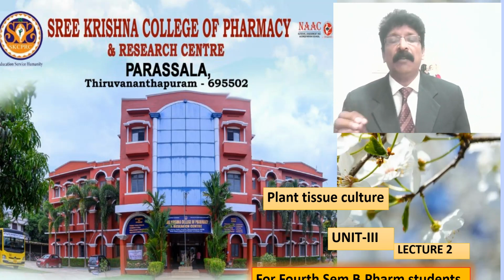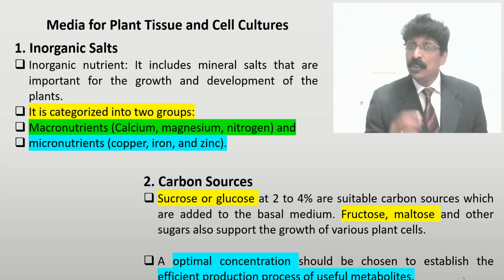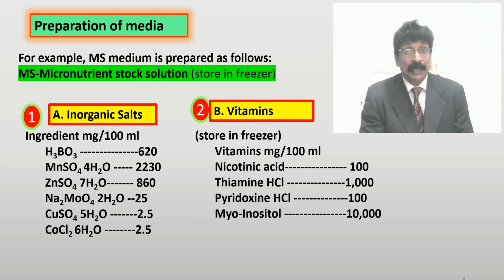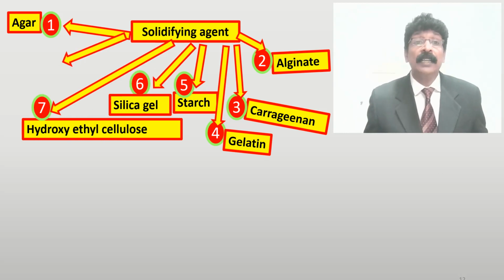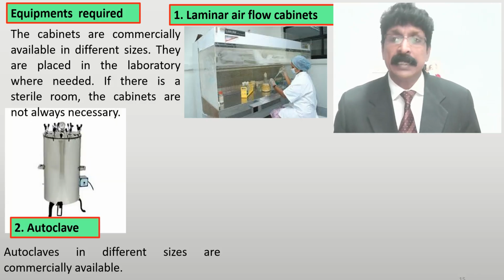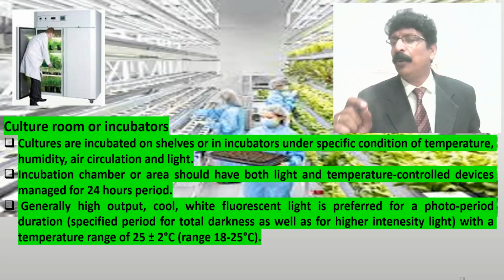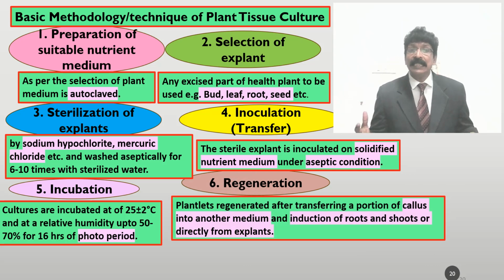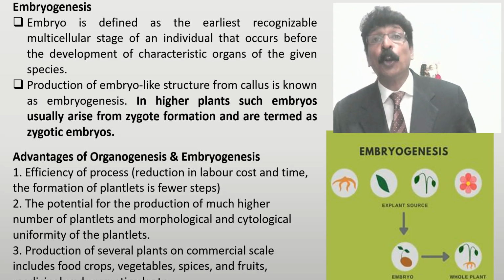Tissue Culture Lecture 2 20th July 2025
UNIT-III
Plant tissue culture: Historical development of plant tissue culture, types of cultures, Nutritional requirements, growth and their maintenance. Applications of plant tissue culture in Pharmacognosy . Edible vaccines